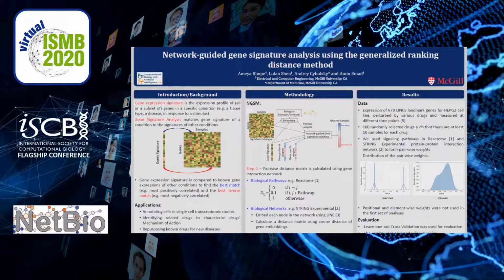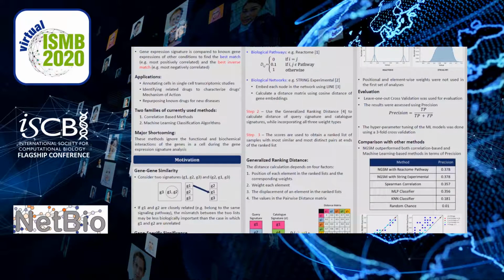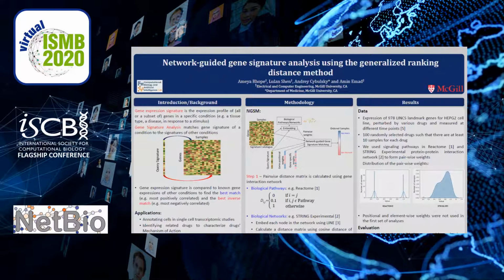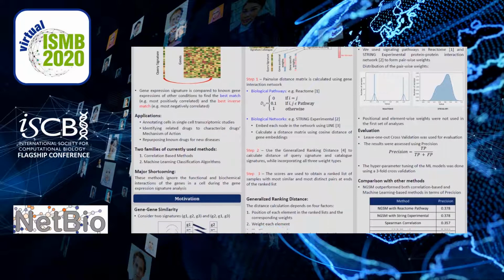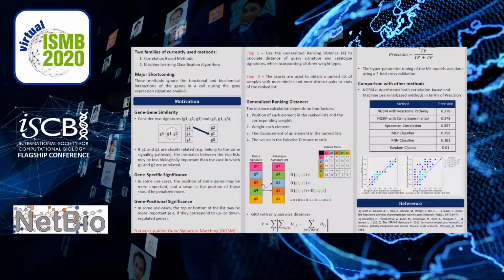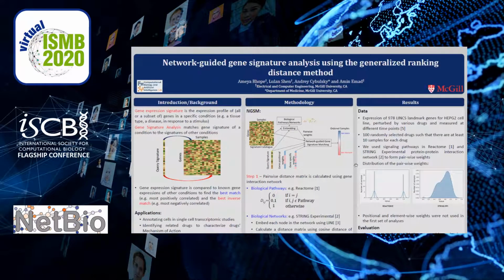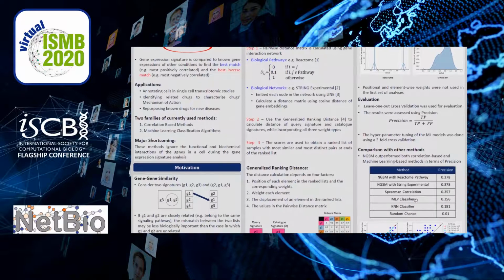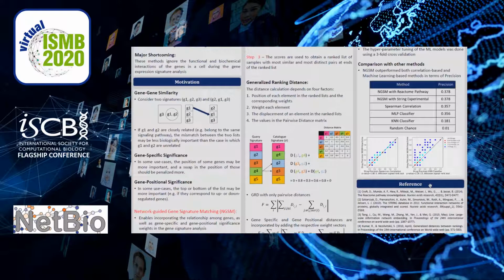Network-guided connectivity mapping - Ameya Bhope - NetBio - ISMB 2020 Posters